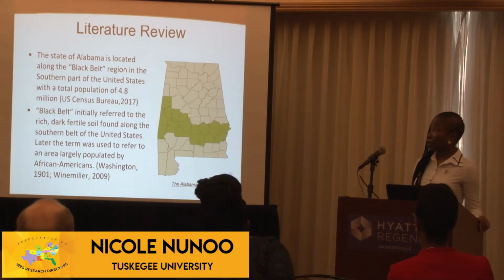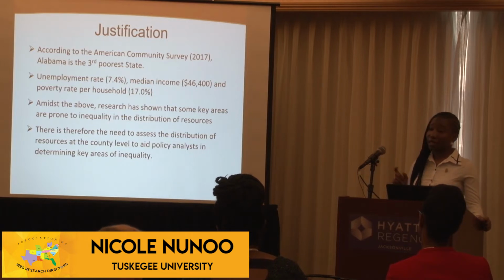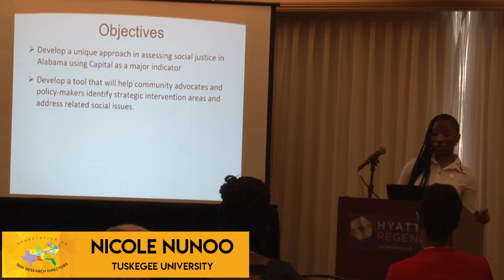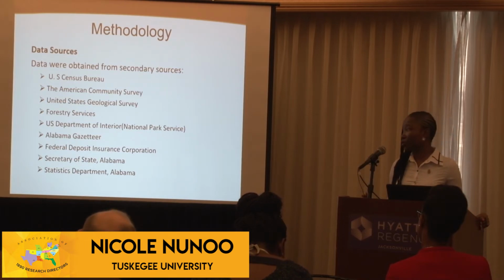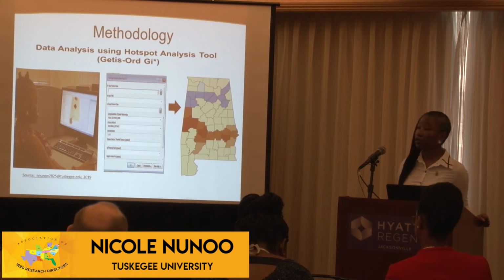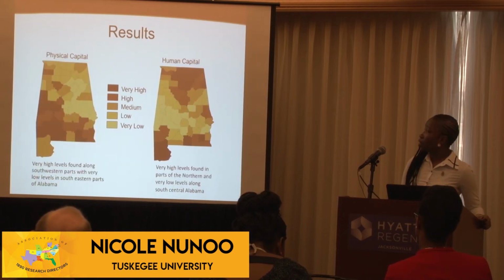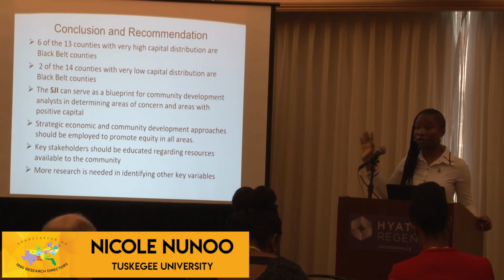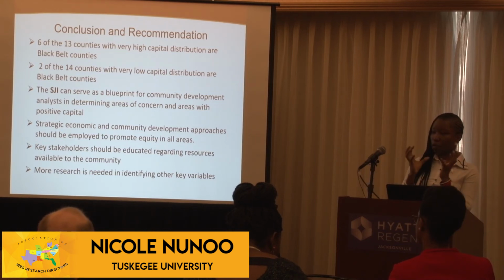Assessing Social Justice in Alabama Using Geographic Information Systems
The ARD is integrally involved in creating a society where all people have opportunities for wholesome living and learning through responsible pursuits of their goals and aspirations. To accomplish this, the food and agricultural research mission of the ARD is to:

Provide visionary and enlightened leadership to member institutions as they continuously address issues impacting their ability to accomplish the food and agricultural research challenges facing the state, nation and world-at-large.
Primary attention is given to a broad-based research agenda and institutions' capabilities in targeted areas that address the needs of all people in society but in particular, those who are socio-economically deprived.

Tuskegee University 2FAS Organization  provides produce and healthy alternatives with a focus on helping students and the surrounding community increase a healthy intake of nutrients and control bad dietary practices.

Tuskegee University | Future Farmers And Agriculture Specialists